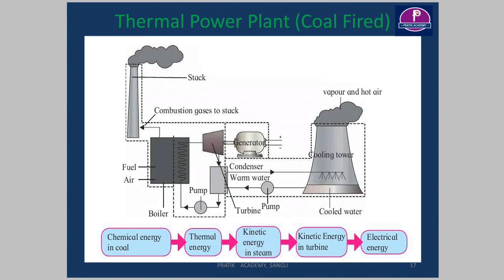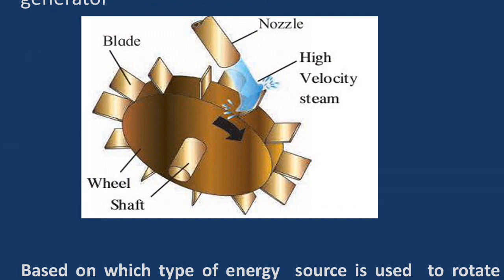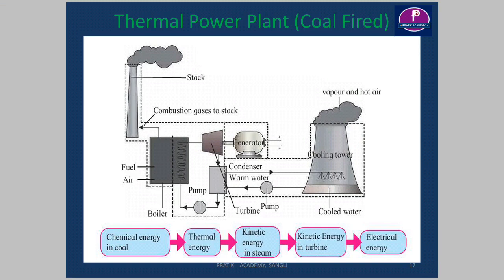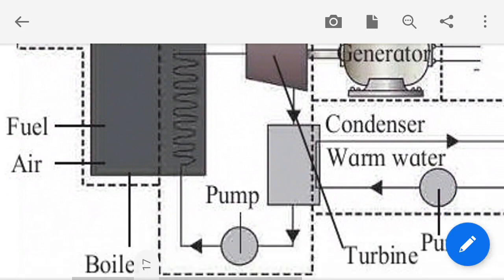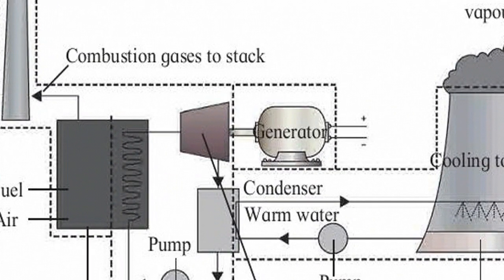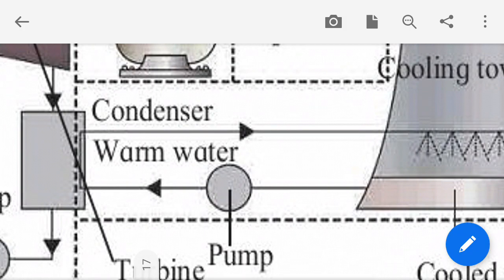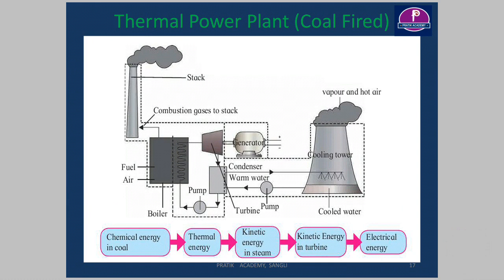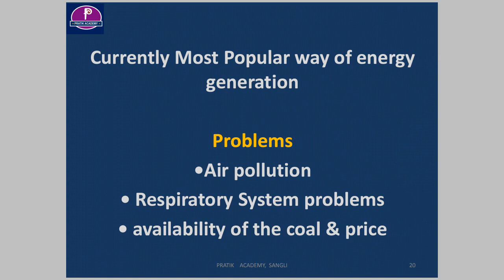Thermal Power Plant | Towards Green Energy |Class 10th | Science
Coal fired Thermal power plant,components,working,major thermal power plants in India,advantages ,disadvantages

10th, Class, Science, Maharashtra, state, CBSE, ICSE, NCERT, Board